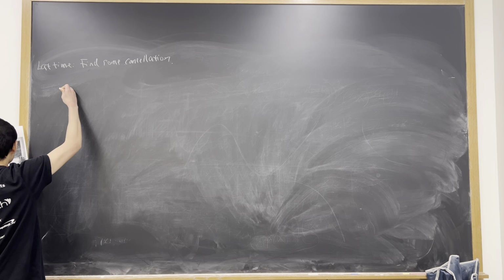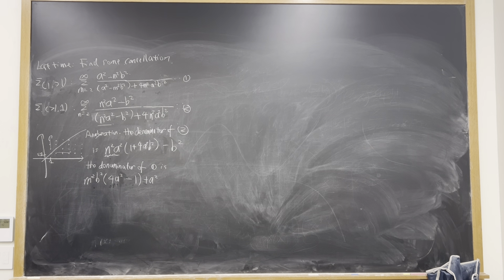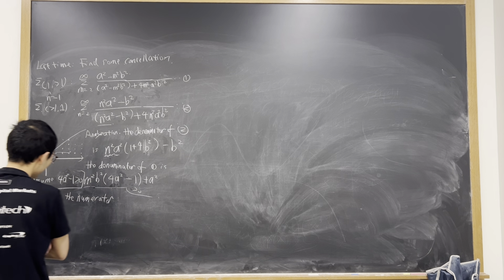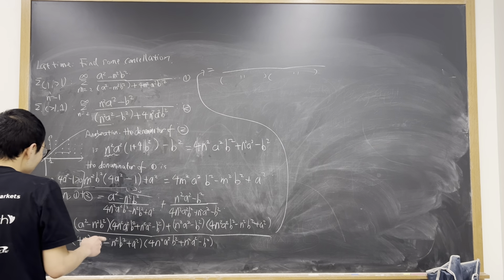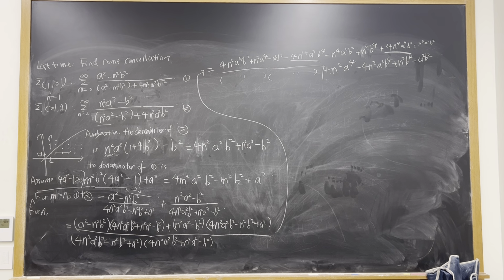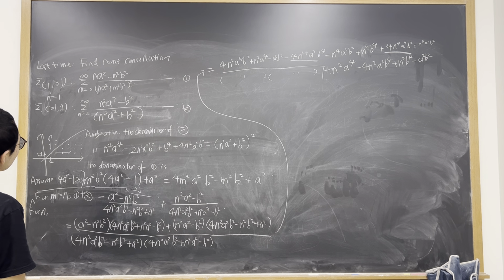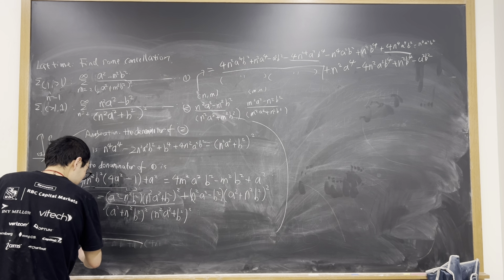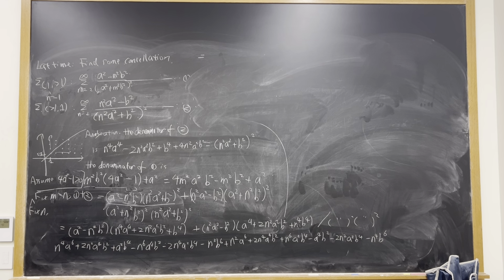An alternative proof of Picard: the convergence of the series w_1/w^2_part 29